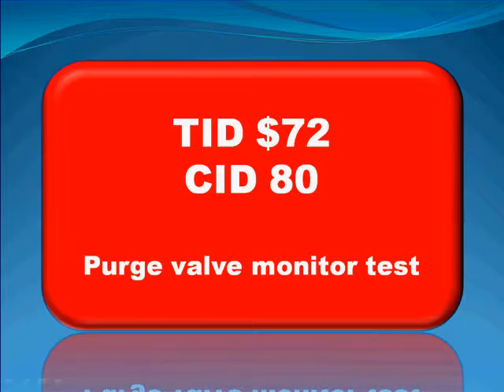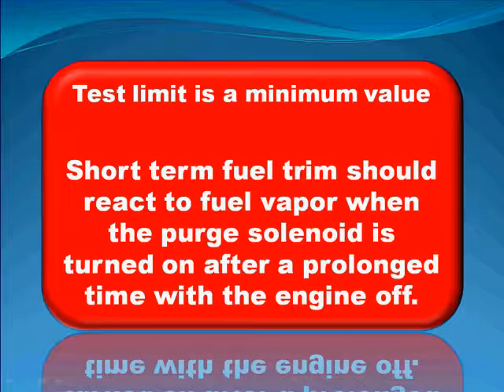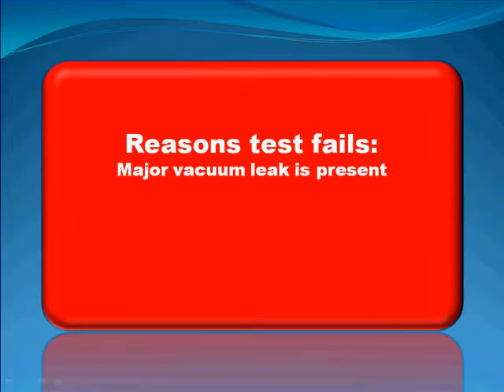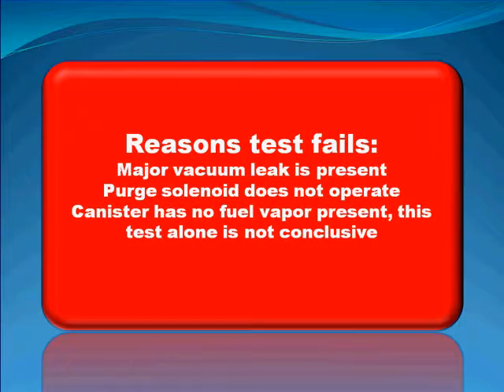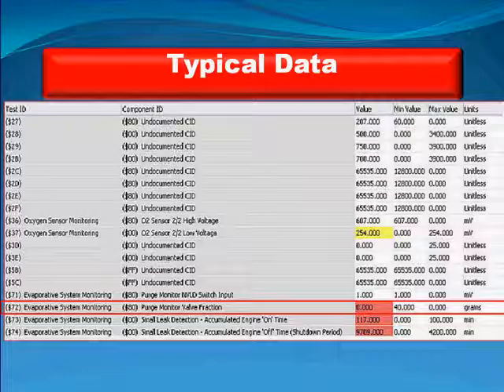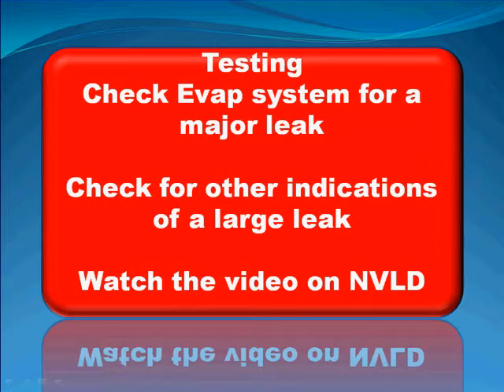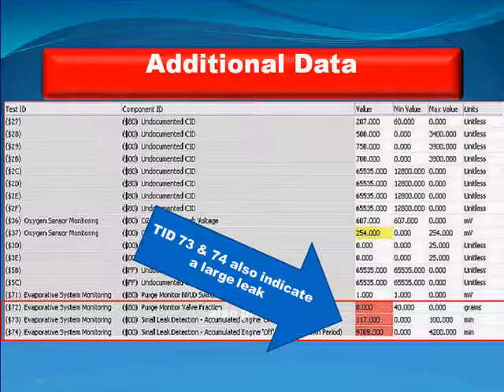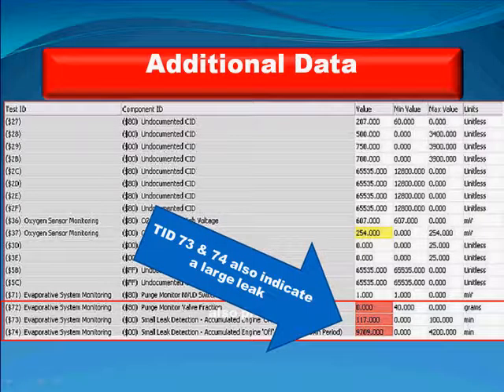34 TID 72 CID 80 Purge Valve Monitor Test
* Next: TID 73 CID 00 Natural Vacuum Leak Detection (NVLD) Leak Detected During Engine Running Test